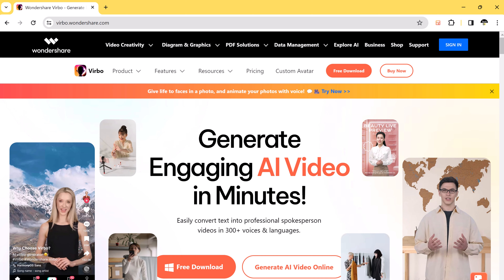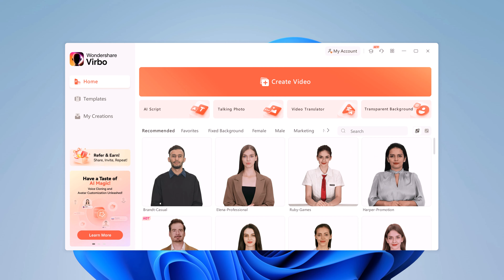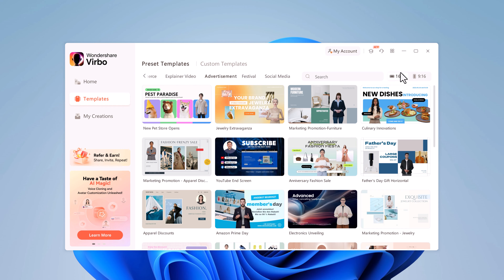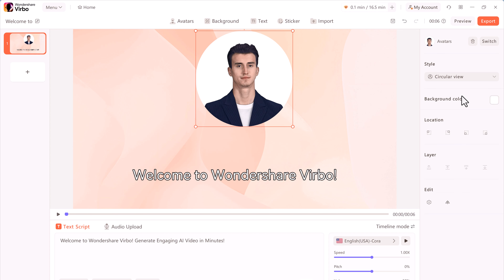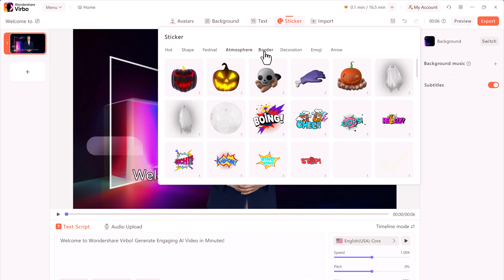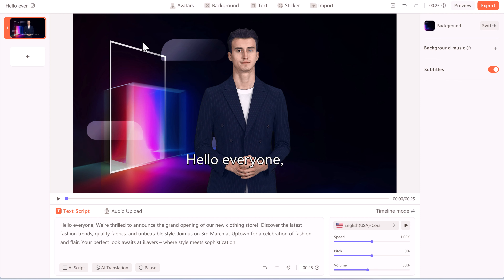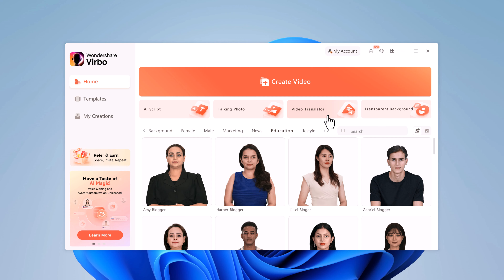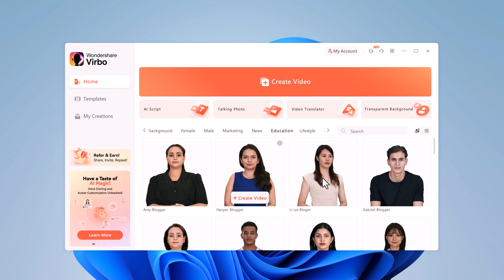Best AI Video Generator For YouTube Automation | Make Money Online 2024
How to create stunning AI avatar videos in just 5 minutes.
We'll walk you through choosing your avatar, writing your script, and customizing everything for a professional look. If you want to star in your own videos without ever being on camera? Wondershare Virbo lets you do just that with AI avatars!
This video will help you in the following ways:
youtube automation

Get ready to impress your audience with engaging videos made in record time. Let's dive in!